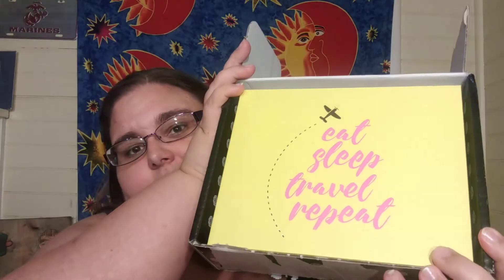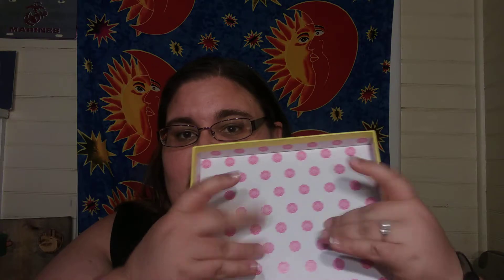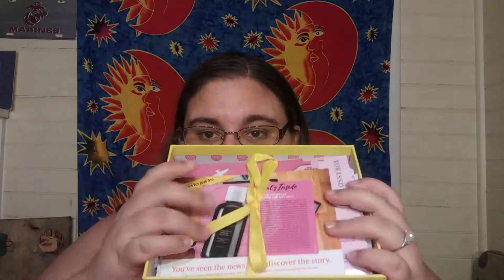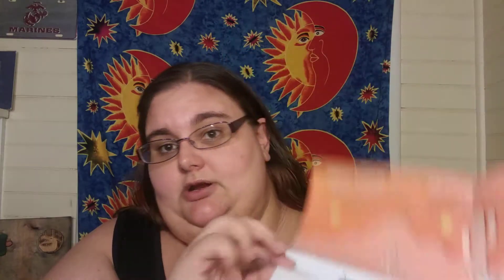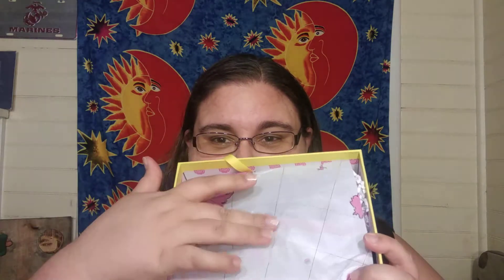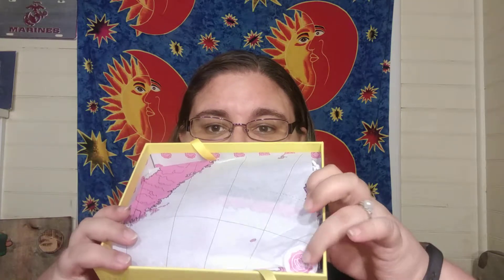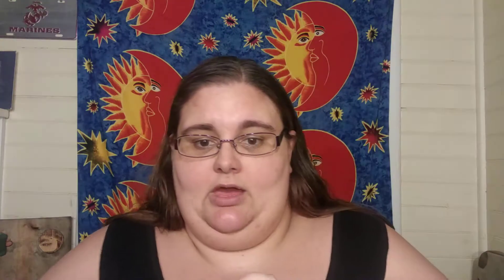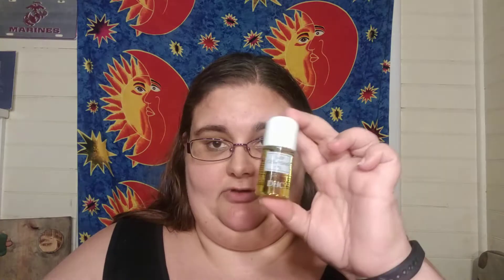May Glossybox Unboxing